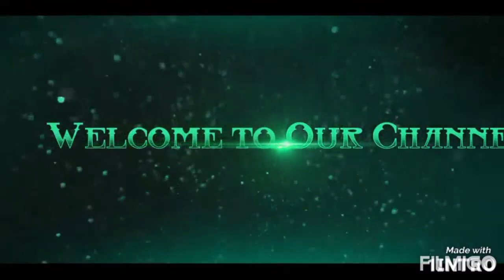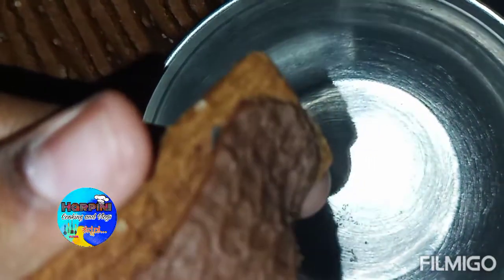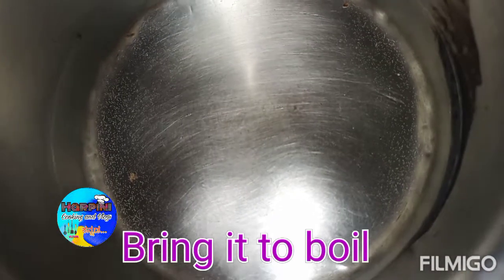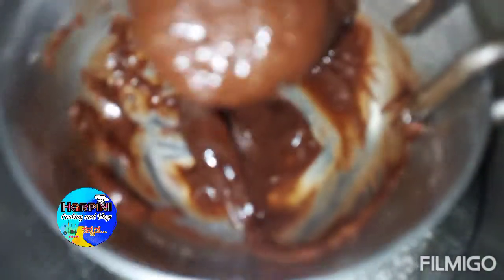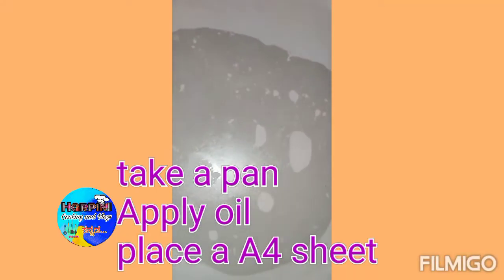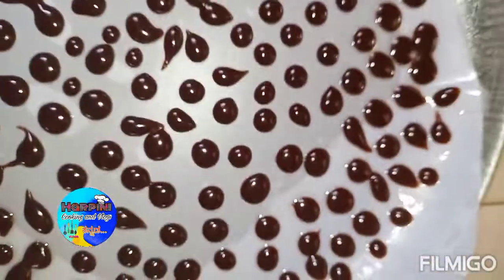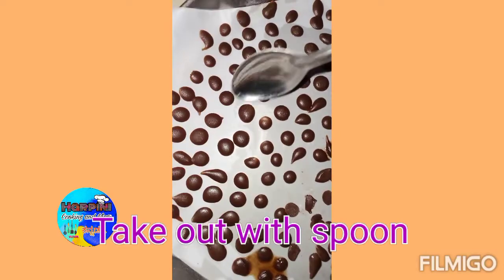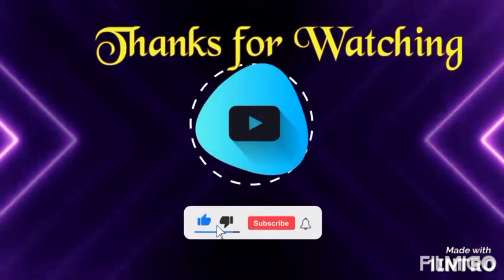How to make choco chips without Dark chocolate compound||With only one ingredient